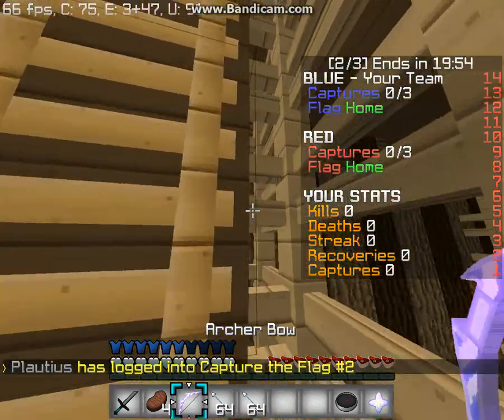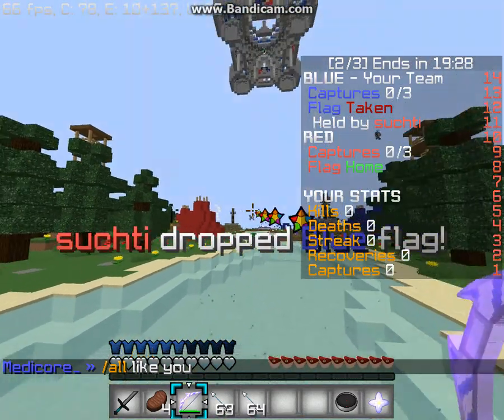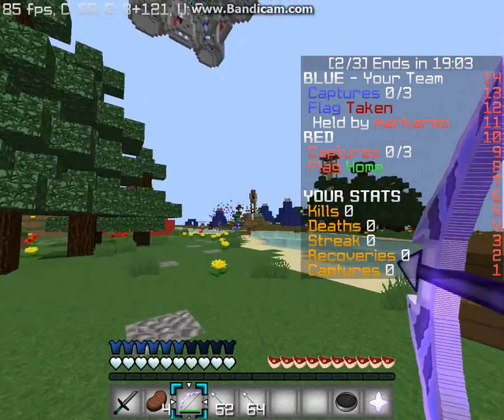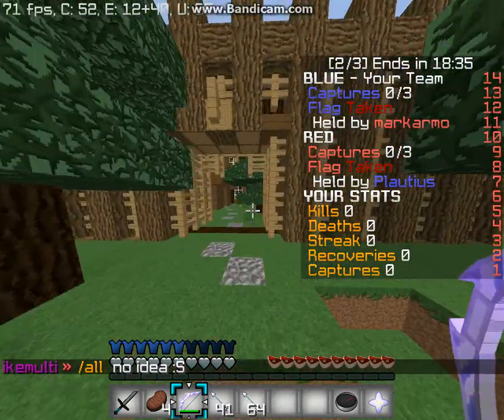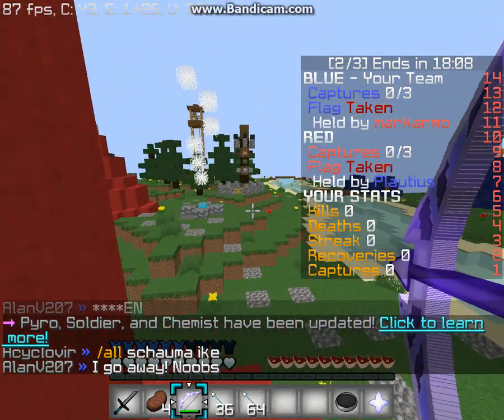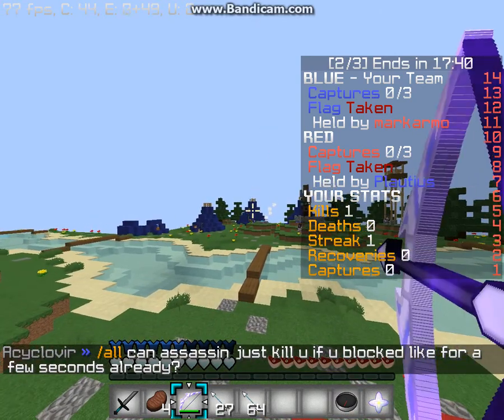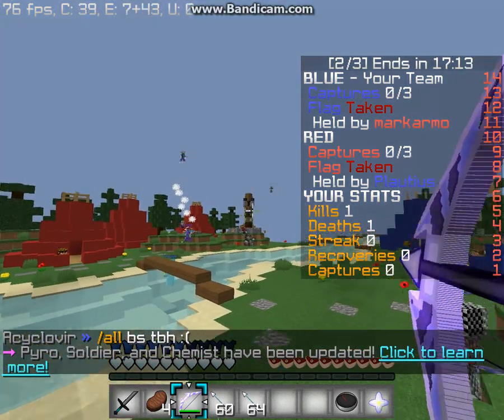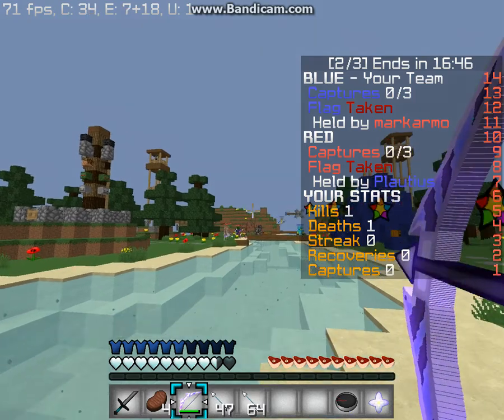Minecraft: Minecraft Capture The Flag Archer class showcase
More showcases on the way!